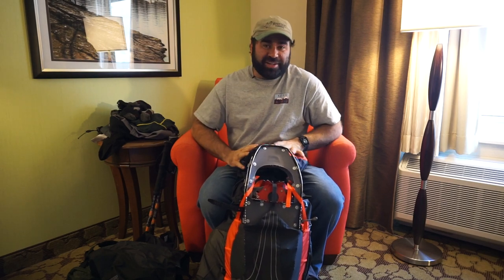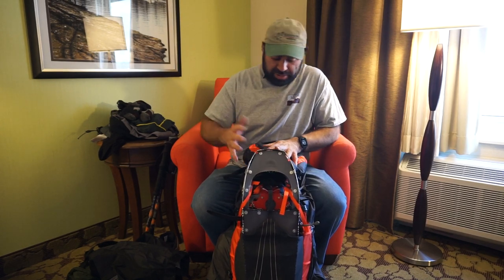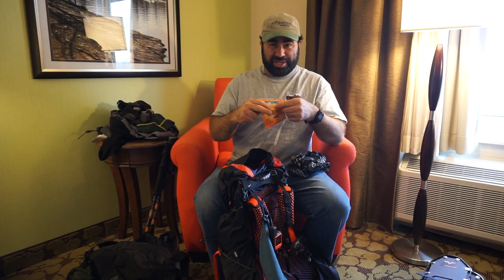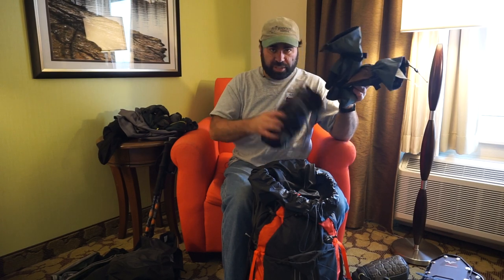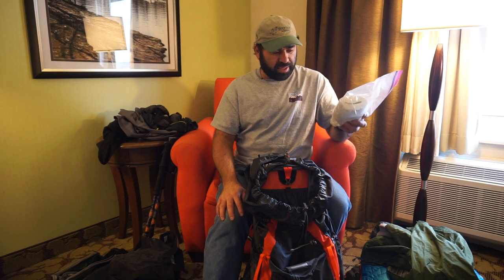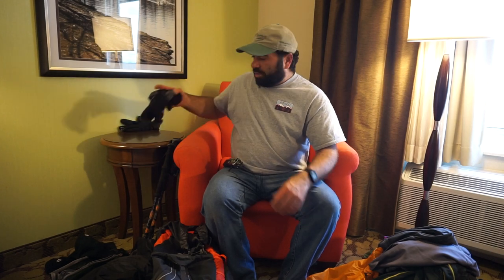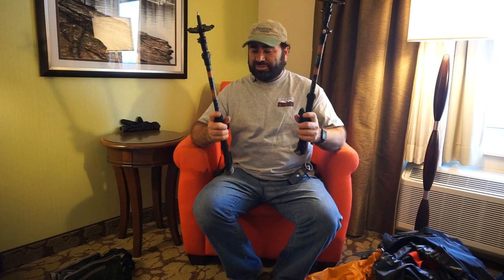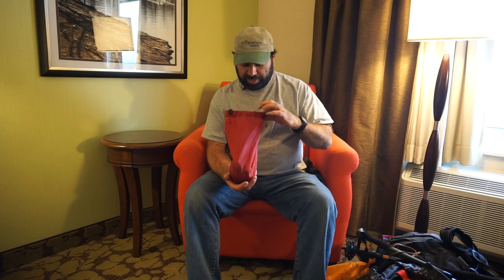Zero Degree Winter Day Pack gear list and Weight Breakdown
Hiking Gear I use...

**Winter Gear

Outdoor Research Men's Ferrosi Hooded Jacket (soft Shell)

Outdoor Research Meteor Mitts

Oboz Men's Bridger 8" Insulated Waterproof Boot

Hillsound Trail Crampon Traction

MSR Lightning Ascent Snow Shoes

Outdoor Research Men's Verglas Gaiters

BUFF Original Multifunctional Headwear

Cascade Mountain Tech Carbon Fiber Quick Lock Trekking Poles

**Traction

MSR Lightning Ascent Backcountry & Mountaineering Snowshoes

Hillsound Trail Crampon Traction Device

Hillsound Trail PRO Crampon Traction Device

Black Diamond Neve Strap Crampon, BDL Orange

**Packs
Gregory Optic Pack

** Cooking Gear
Single Serve Coffee Brew Buddy

Toaks Cup 450ml

TOAKS Ultralight Titanium 650ml Pot

TOAKS Titanium 1600ml Pot with Bail Handle

Light My Fire Original BPA-Free Tritan Spork, 2-Pack

***Winter Stove

MSR WhisperLite International Multifuel Backpacking Stove

11 0z Fuel Bottle (Not big enough for melting snow)

20 Oz Fuel Bottle (1-2 nights when melting snow for 1 person)

30 oz Fuel Bottle (3-4 nights when melting snow for 1 peson)

MSR Super Fuel - White Gas

**Food and Water**

NALGENE Tritan Wide Mouth 32oz BPA-Free Water Bottle

Nalgene Insulated Sleeve for 32oz Water Bottle

Sawyer Products PointOne Squeeze Water Filter System

Sawyer Bags I use the 64 oz one

Adapter to fill your Bladder

Camp Gear

Snow Shovel

Morakniv Companion Heavy Duty Knife

Bahco 396-LAP Laplander Folding Saw

Moon Lence Outdoor Ultralight Portable Folding Chair

Black Diamond Spot Headlamp

The Deuce of Spades

Pedco UltraPod Lightweight Camera Tripod

MeFOTO Classic Aluminum Backpacker Travel Tripod Kit

Pro JK MIC-J 044 Lavalier Lapel External Microphone

Sony Alpha a6000 Mirrorless Digitial Camera

Peak Design Capture Camera Clip V3

Retrovision - Campfire (intro)

Retrovision - Campfire (intro)

Retrovision - Campfire (intro)